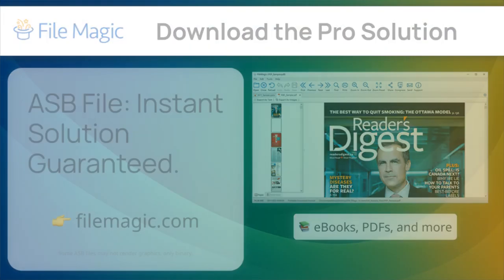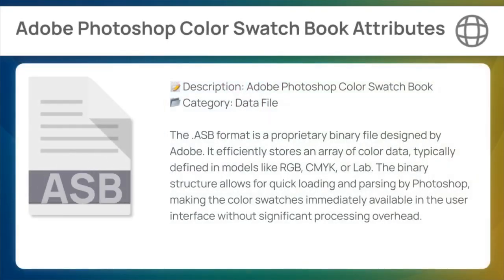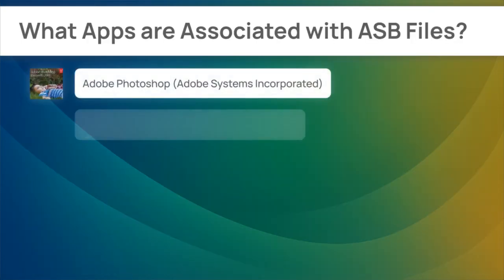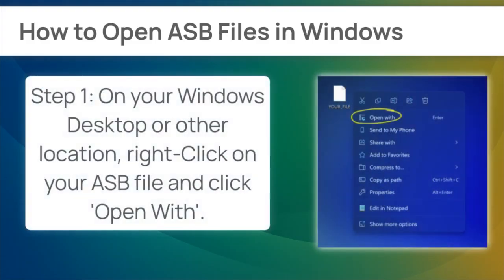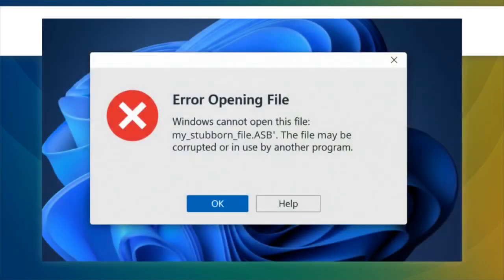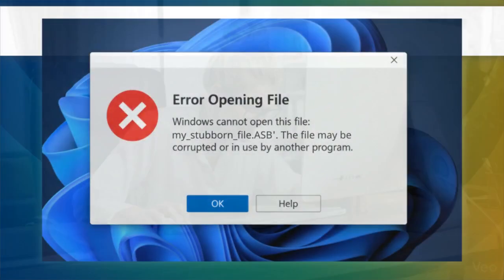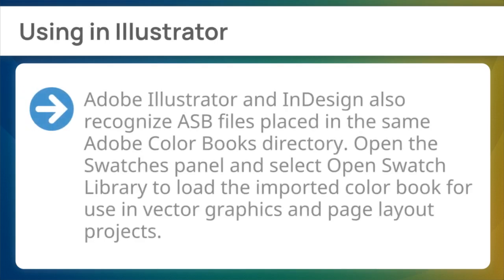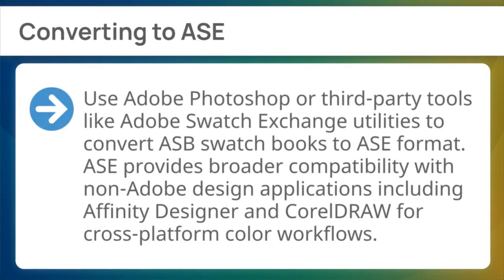ASB File Extension: How to Open Adobe Photoshop Color Swatches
Having trouble opening Adobe Photoshop Color Swatch Book? You're not alone! I'll show you how to open, view, and fix any ASB file on Windows—even if your PC doesn't recognize the format.

A user searching for .ASB files is a graphic designer or digital artist looking to use, share, or install a custom color palette in Adobe Photoshop. These files store a collection of color swatches, allowing for consistent color usage across different projects and collaboration between team members.

The .ASB format is a proprietary binary file designed by Adobe. It efficiently stores an array of color data, typically defined in models like RGB, CMYK, or Lab. The binary structure allows for quick loading and parsing by Photoshop, making the color swatches immediately available in the user interface without significant processing overhead.

▶ Action Plan:

- Using in Illustrator
- Converting to ASE
- Restore proper ASB file-to-program associations
- See what the ASB file contains and how it’s commonly used
- Loading in Photoshop
- Learn how the ASB file format was created
- See which programs can open this ASB file type
- Fix common Windows errors that block ASB files

🛠️ Troubleshooting Steps:

1️⃣ Loading in Photoshop

Place the ASB file in the Adobe Photoshop Color Books folder typically at Program Files\Common Files\Adobe\Color\Books on Windows. Restart Photoshop and access the swatch book via the Color Picker dialog Color Libraries dropdown menu.

2️⃣ Using in Illustrator

Adobe Illustrator and InDesign also recognize ASB files placed in the same Adobe Color Books directory. Open the Swatches panel and select Open Swatch Library to load the imported color book for use in vector graphics and page layout projects.

3️⃣ Converting to ASE

Use Adobe Photoshop or third-party tools like Adobe Swatch Exchange utilities to convert ASB swatch books to ASE format. ASE provides broader compatibility with non-Adobe design applications including Affinity Designer and CorelDRAW for cross-platform color workflows.

Timestamps:

00:00 - ASB File Overview
00:23 - ASB Files 101
00:41 - ASB File Format Composition
01:03 - Apps that Open ASB
01:21 - How to Access ASB
01:51 - Common ASB Errors and Fixes
02:51 - Third-Party Universal Viewers